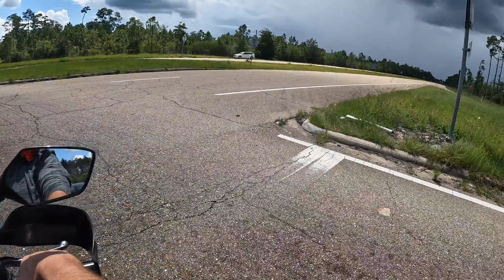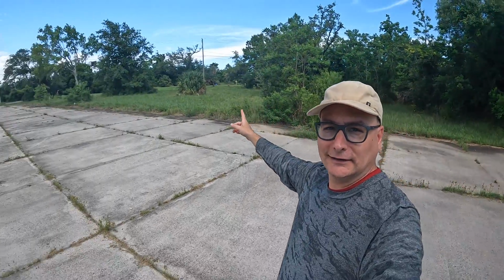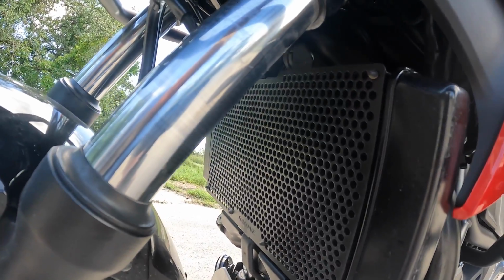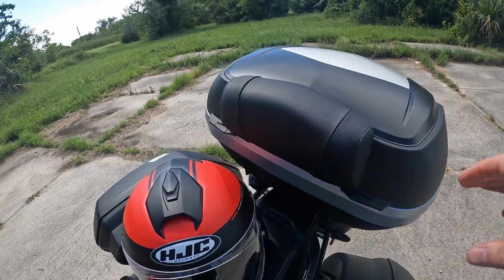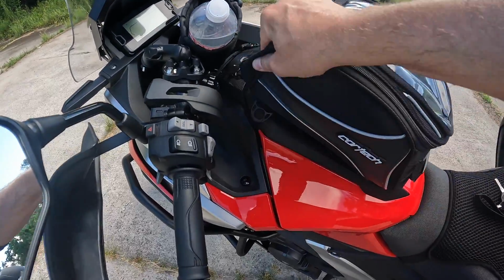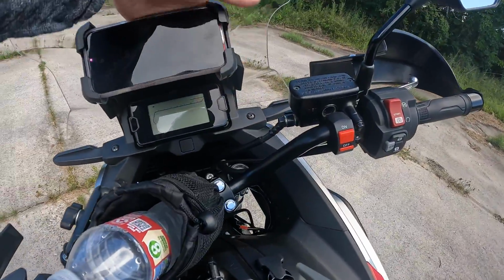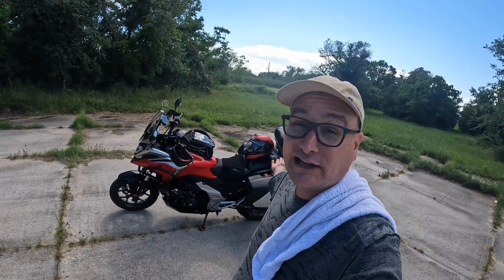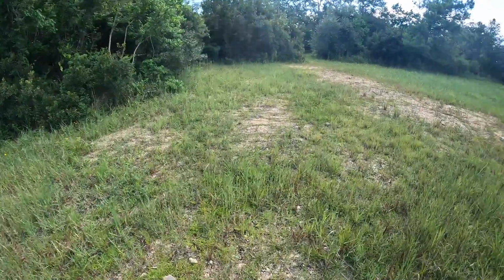Honda NC750X Adventure / Touring Build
In this adventure we will talk about all my modification I have done on my 2021 Honda NC750X DCT Motorcycle.

Tank Bag
Bar Risers
Hand Guards
Radiator Guard
Phone Mount
Front Phone Mount Bar
Side Cases
Rear Case